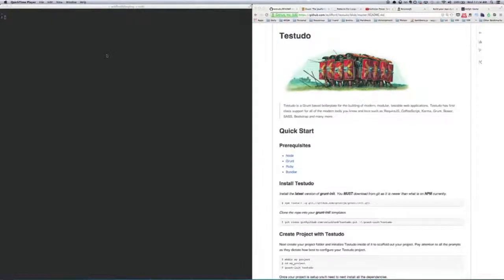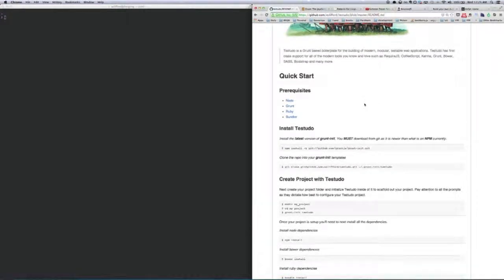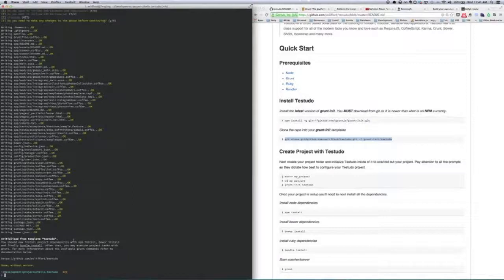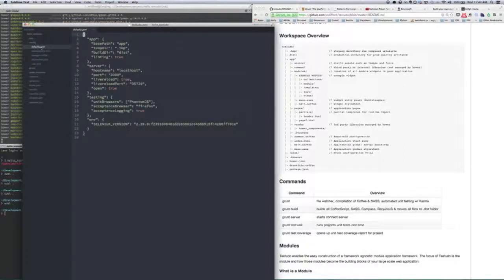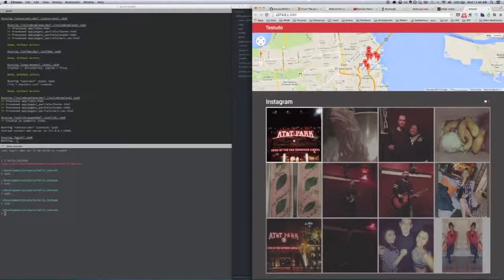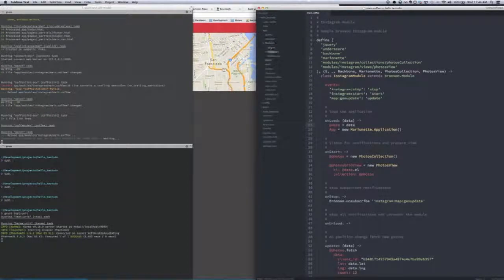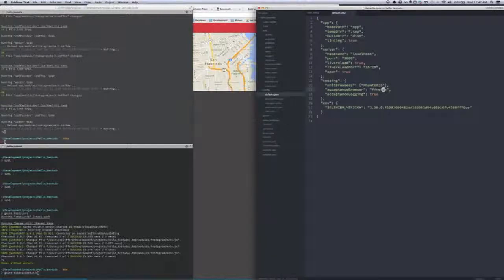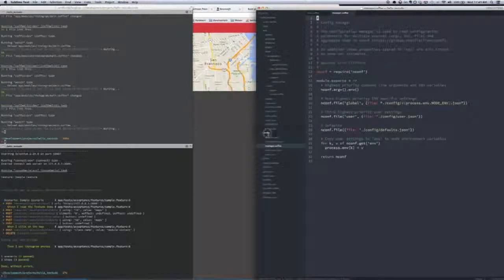Getting Started with Testudo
Testudo is a Grunt based boilerplate for the building of modern, modular, testable web applications. Testudo has first class support for all of the modern tools you know and love such as RequireJS, CoffeeScript, Karma, Grunt, Bower, SASS, Bootstrap and many more.